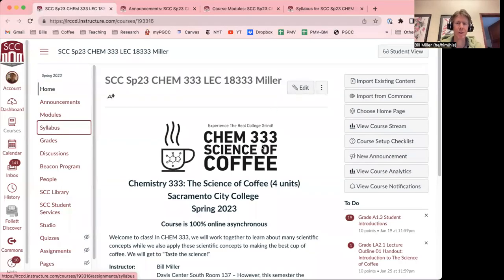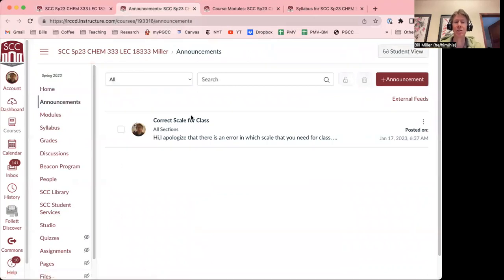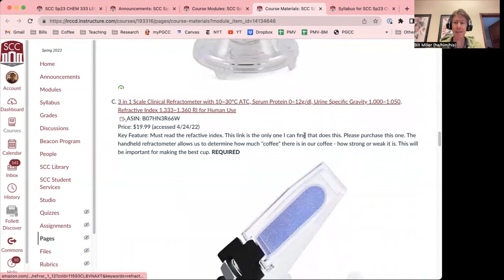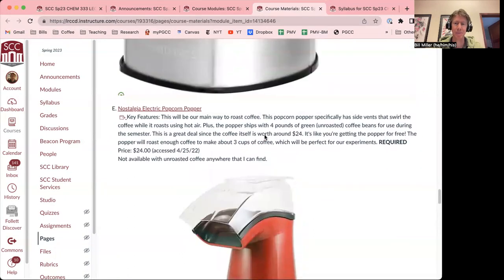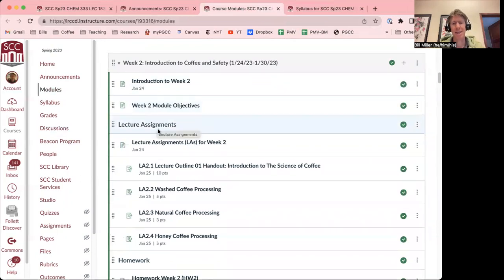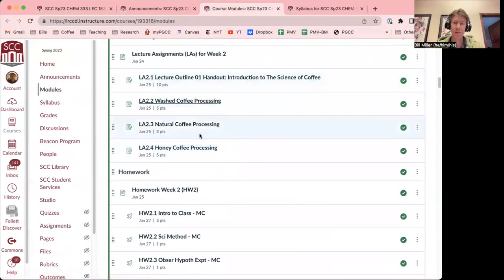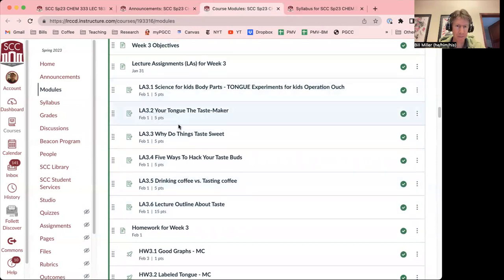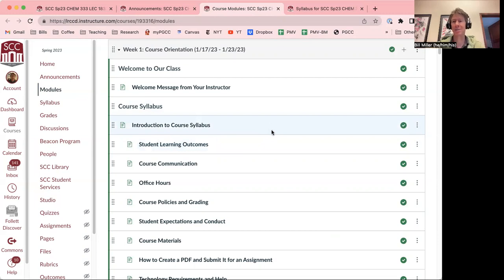CHEM 333 Welcome Video Spr23